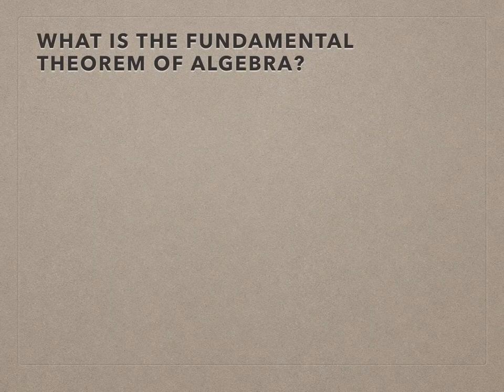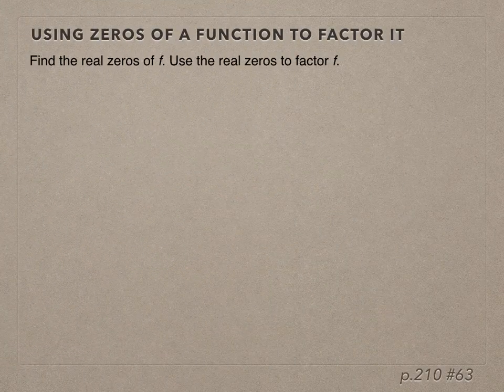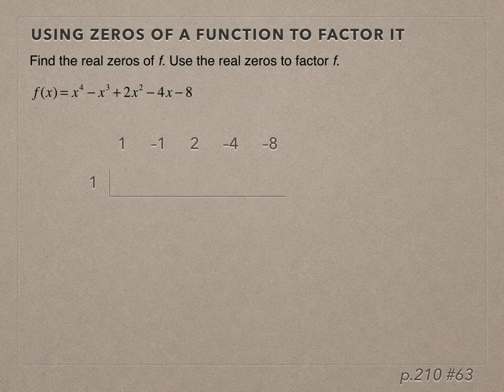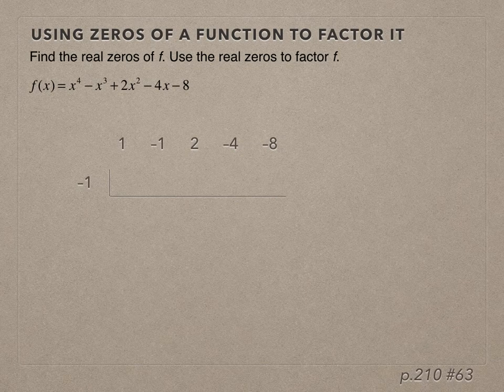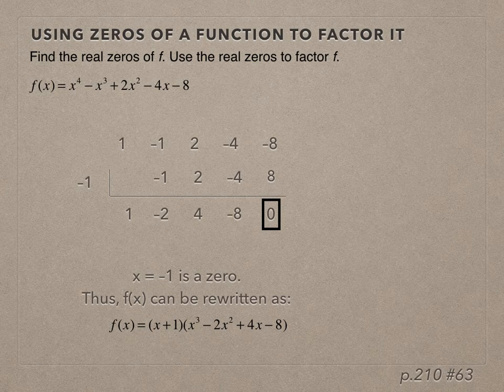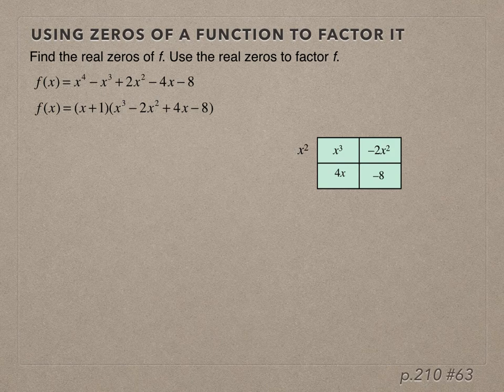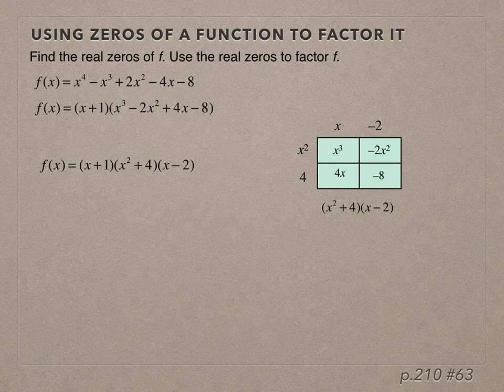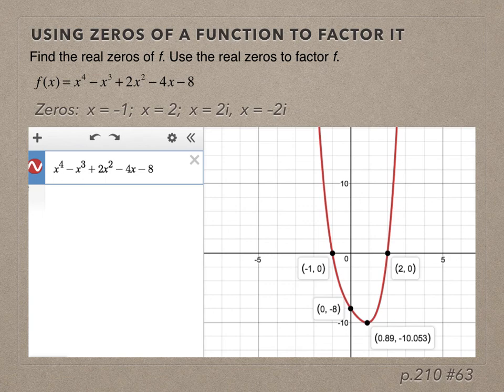Finding the Zeros of a Polynomial Function by Factoring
page 210, #63 VHS Precalculus Week 8